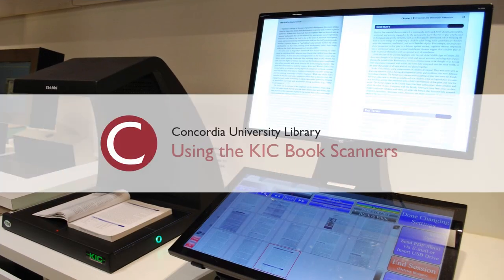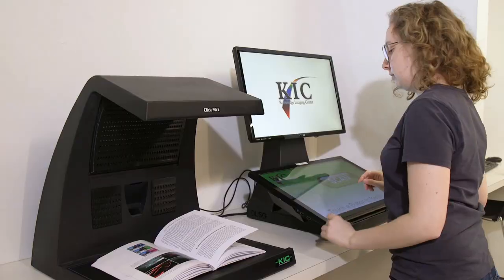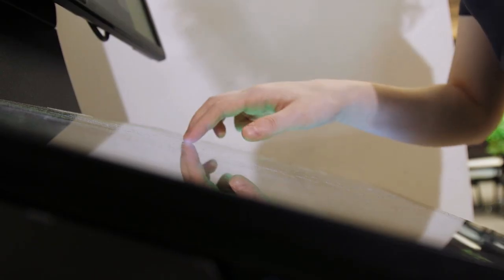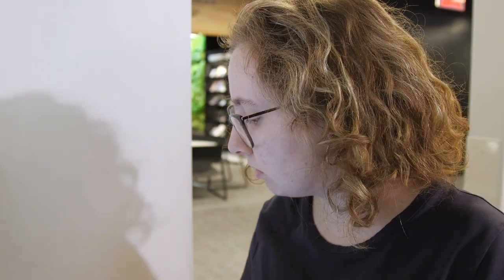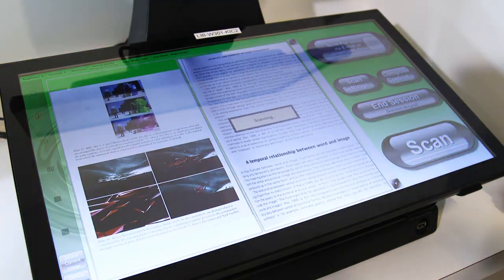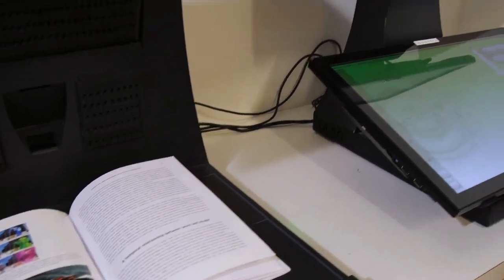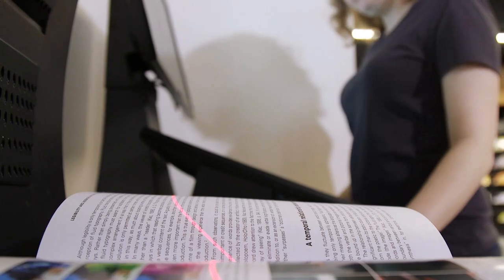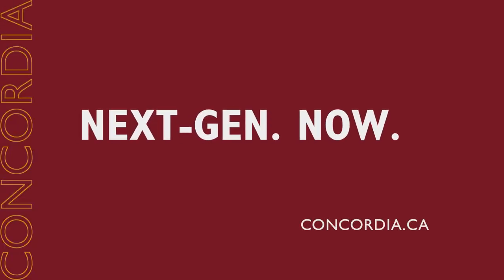KIC Scanners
This video will explain how to use the book scanners in the library.

Scanners will save you time and space, especially if you do not want to carry multiple heavy textbooks just to read a few chapters.

library.concordia.ca/help/questions